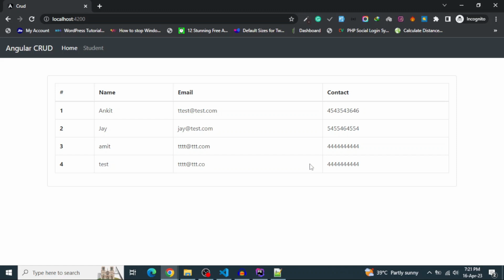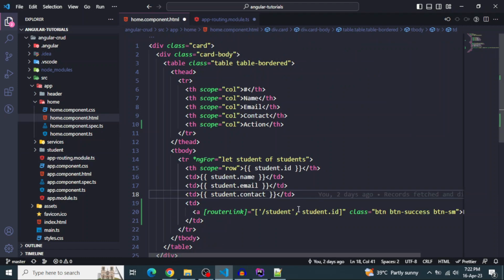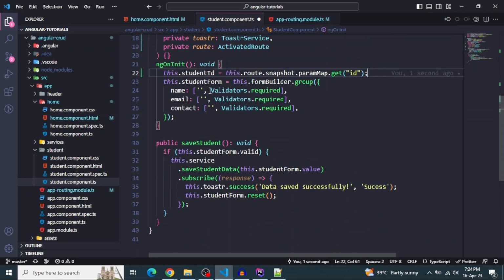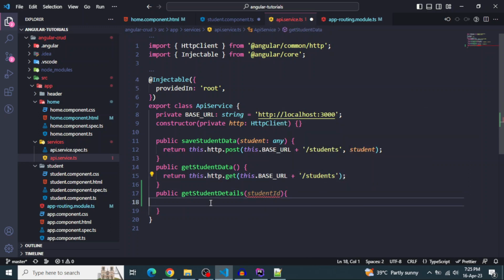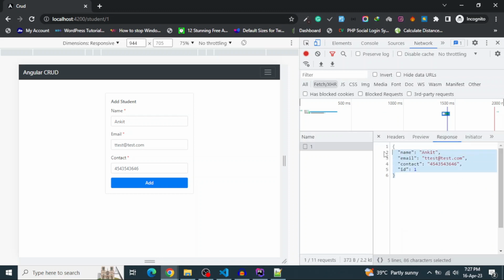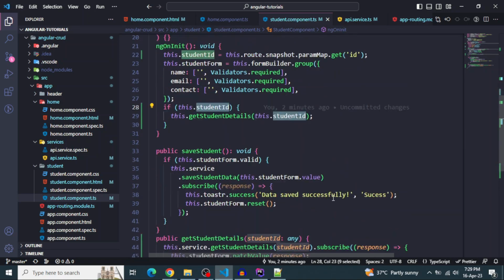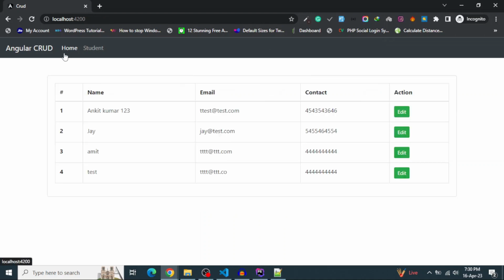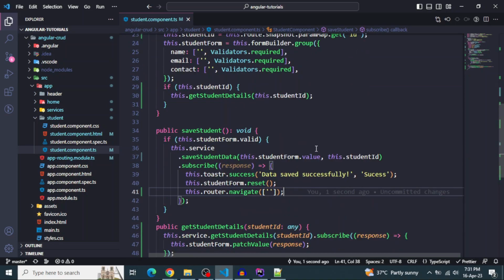Angular CRUD Tutorial: Step-by-Step Guide with Code Examples | Part-3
Angular CRUD Tutorial: Step-by-Step Guide with Code Examples

Looking for a comprehensive guide on how to edit and update form data in Angular? In this video, we'll walk you through a complete Angular CRUD edit example that shows you how to update reactive forms in Angular with ease. Whether you're a beginner or an experienced developer, you'll find everything you need to know about adding and editing form data in the same form using Angular's combined add/edit (create/update) form functionality.

We'll cover key topics like Angular reactive edit form, adding edit functionality in Angular, adding an edit button to your forms, and more.

Our Angular 15 CRUD tutorial includes detailed explanations of each CRUD operation (Create, Read, Update, and Delete), with code snippets that demonstrate how to perform each operation in Angular. We'll also cover how to use Angular's HttpClient to make API calls, as well as other tips and tricks to make your code more efficient.

You can find this video by these search queries:
Coding Birds Online
Angular CRUD Tutorial Step-by-Step
Angular CRUD step-by-step guide
Angular crud reactive forms
Angular crud example with reactive forms
Angular CRUD with REST API
Angular CRUD using HttpClient
Angular Material CRUD
Angular Reactive Forms CRUD
Angular HTTP Client CRUD
Angular CRUD example
Angular Reactive Edit Form,
Combined Add/Edit (Create/Update) Form,
How to edit and update reactive form in Angular,
Update formdata in angular,
add and edit in same form in angular,
angular crud,
angular crud operation,
angular crud with json-server,
angular tutorial,
edit button in angular,
edit functionality in angular,
form edit in angular